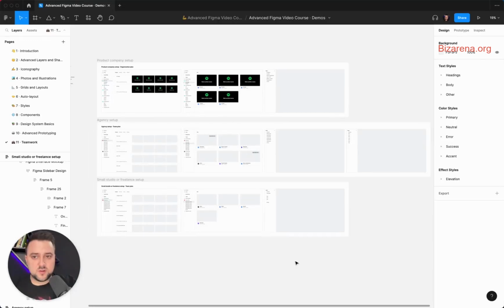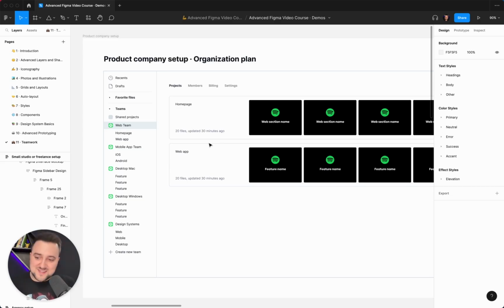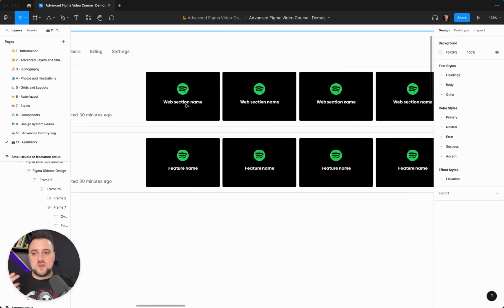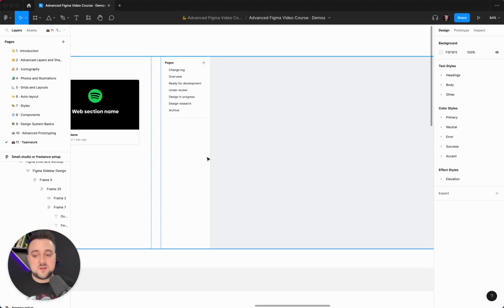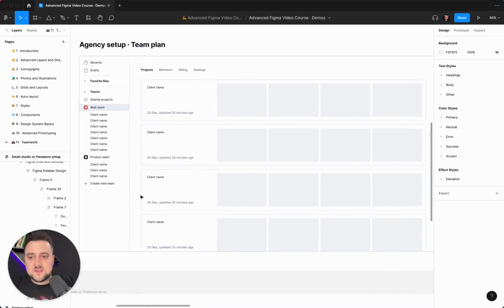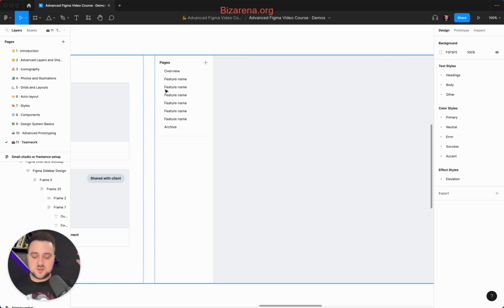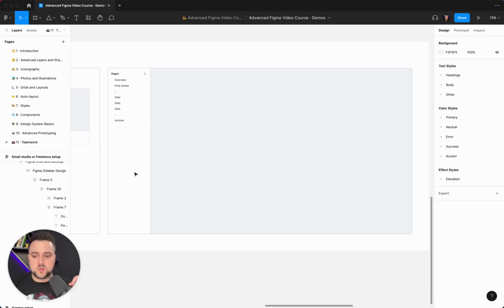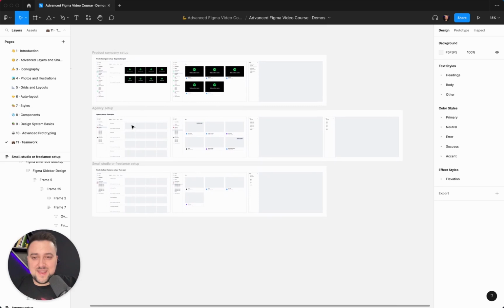03. How to Organize Figma Teams, Projects, and Files